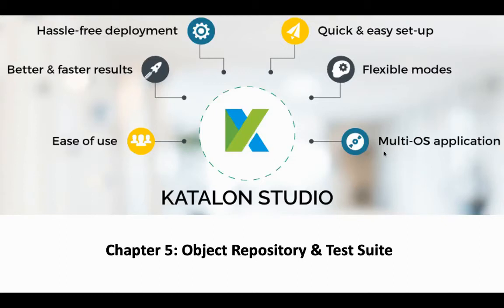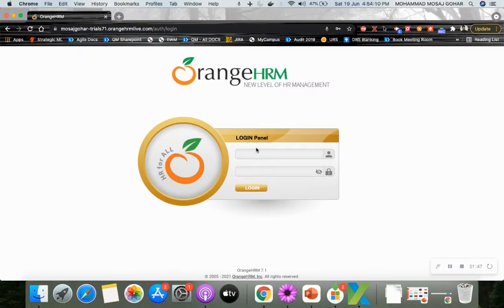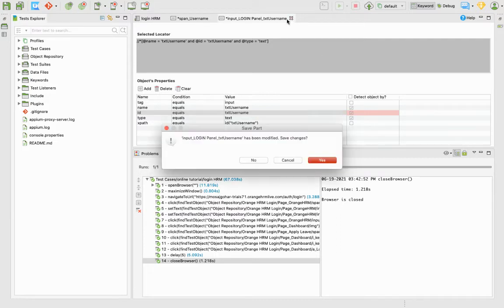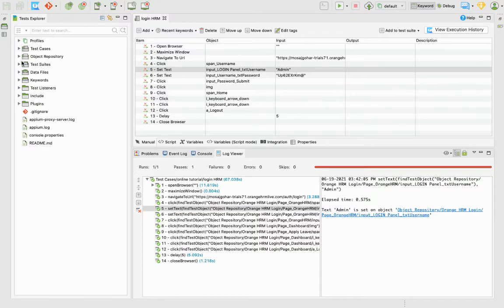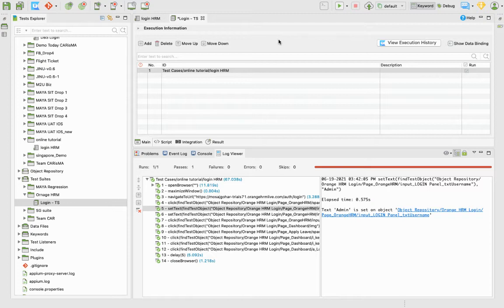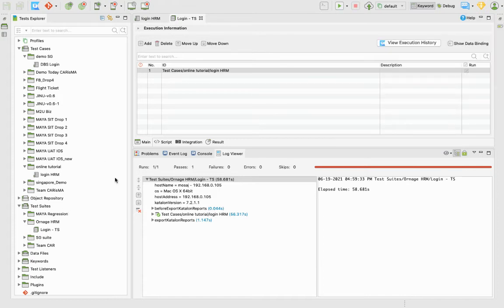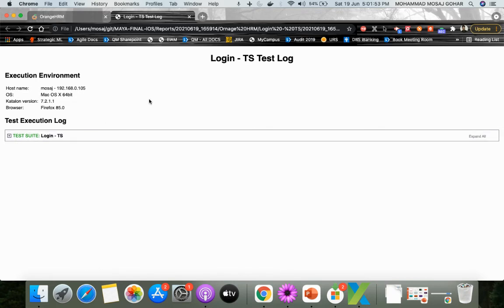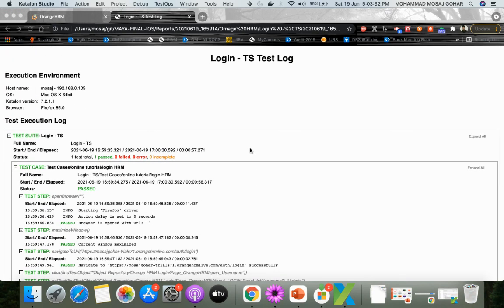Katalon - CH 5